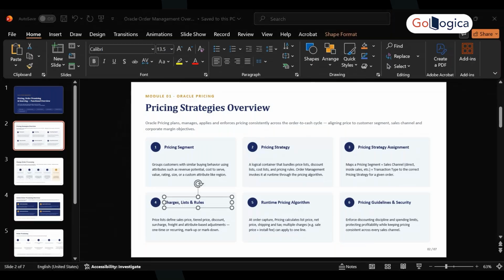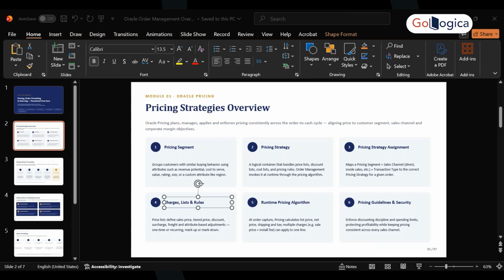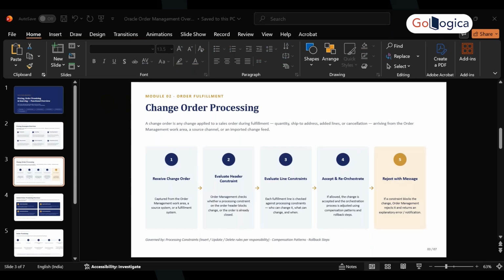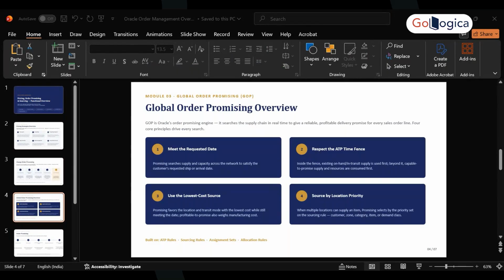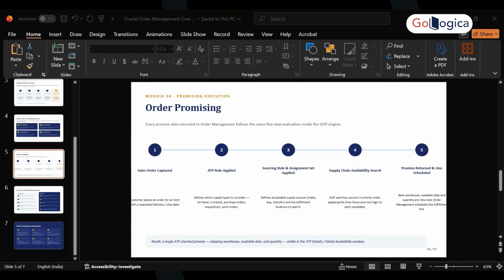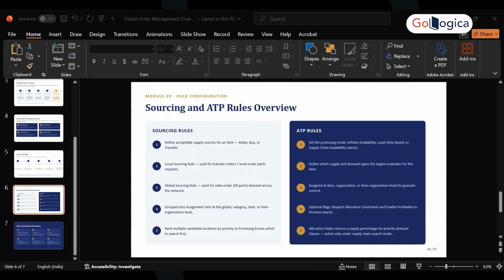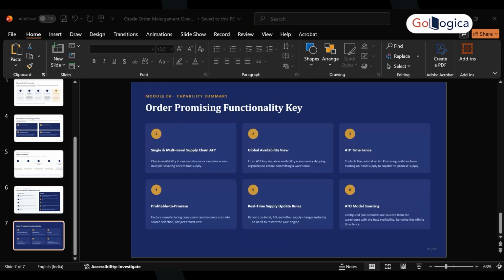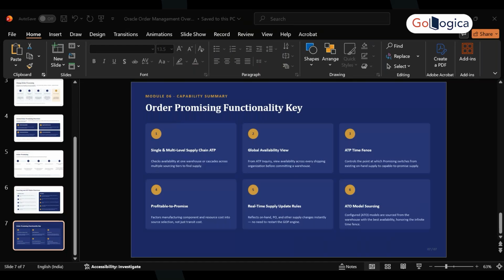Oracle Fusion SCM Explained for Beginners | Complete Introduction & Overview | Part 3 | GoLogica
🚀 What Is Oracle Fusion SCM? And How Does It Work in the Real World?

Welcome to Part 3 of the GoLogica Oracle Fusion SCM Training Series!

In this video, discover Oracle Fusion SCM from the ground up and understand how its key modules connect to manage modern supply chain operations.

🎯 What You’ll Learn:

✅ Oracle Fusion SCM fundamentals
✅ Oracle Fusion SCM architecture
✅ Key Oracle SCM modules
✅ Procurement & Inventory Management
✅ Order Management & Supply Planning
✅ Manufacturing & Logistics
✅ How SCM modules work together
✅ Real-world supply chain processes
✅ Oracle SCM career opportunities

Perfect for beginners, Oracle SCM aspirants, functional consultants, supply chain professionals, and anyone planning to build a career in Oracle Fusion Cloud SCM.

🔥 New to Oracle SCM? This video gives you the foundation you need before moving into advanced concepts.

💬 Which Oracle SCM module should we explain next? Drop your answer in the comments!